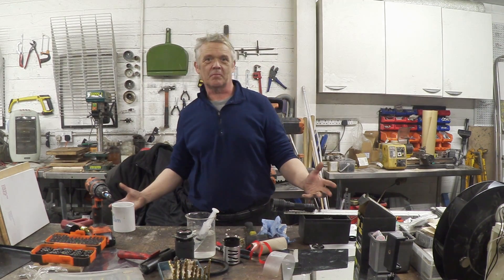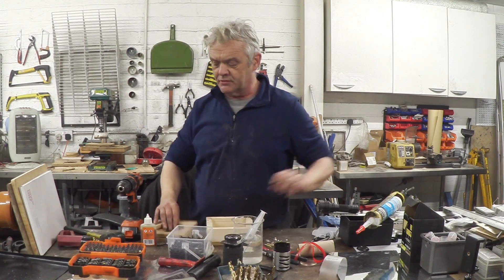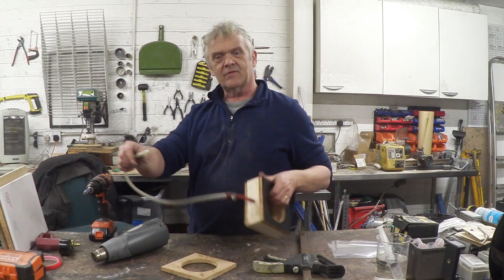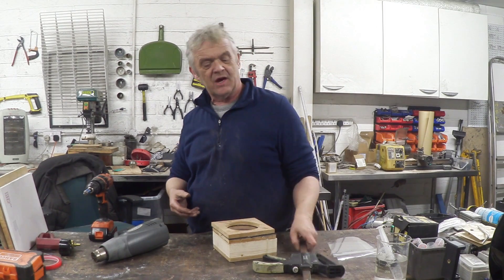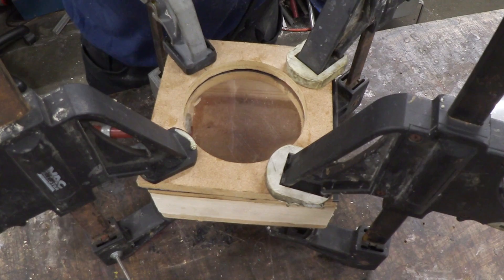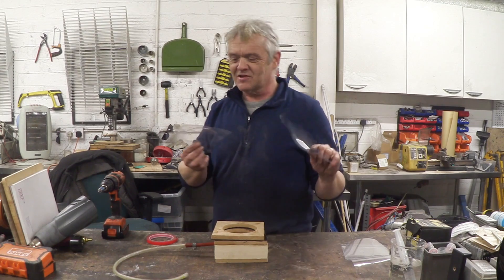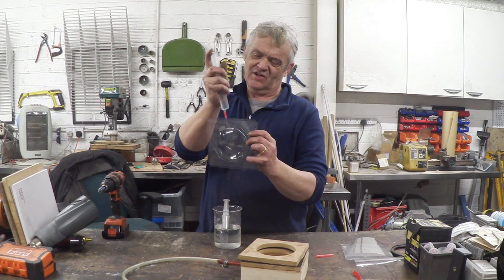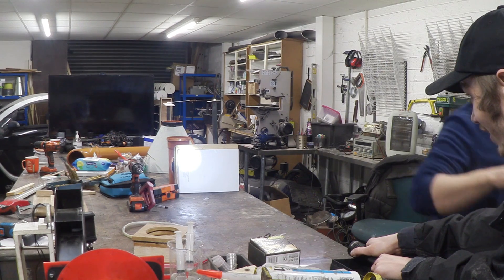1384 How To Make Lenses Of Any Size Or Focal Length Easily And Cheaply